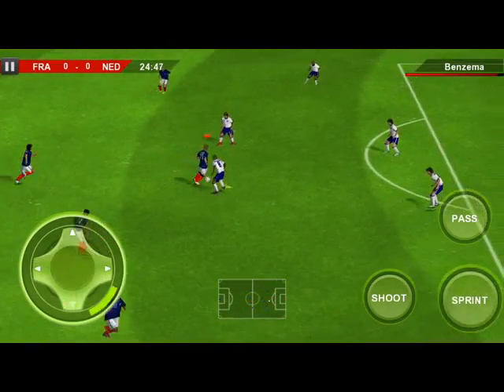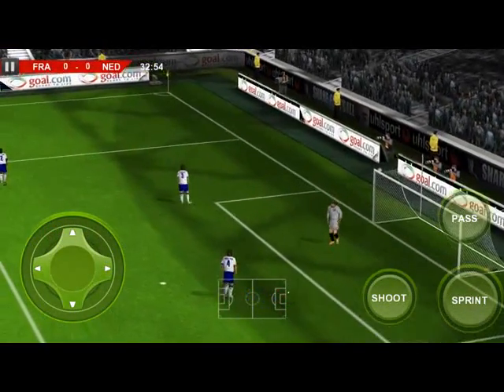RF 2012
Default description.